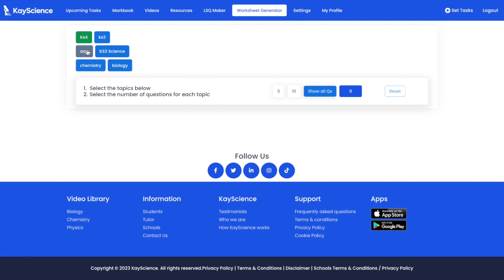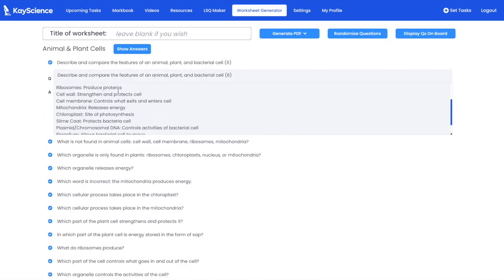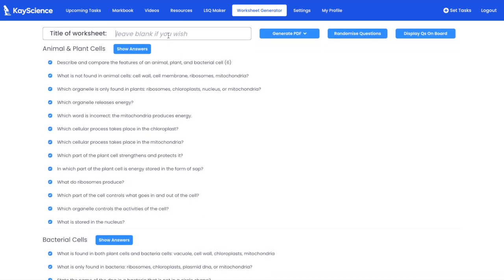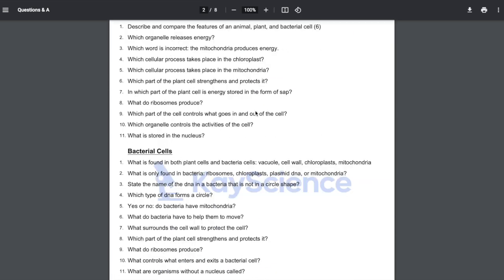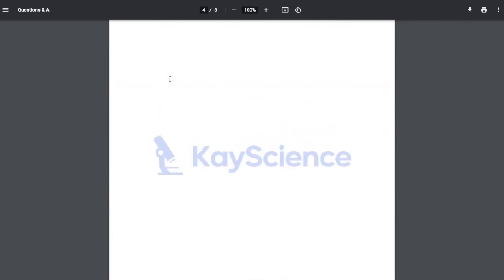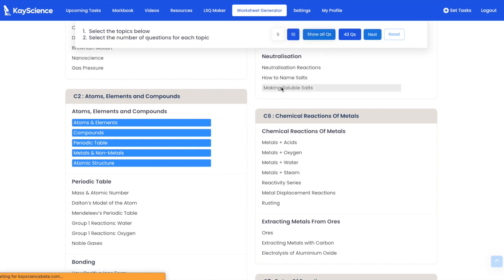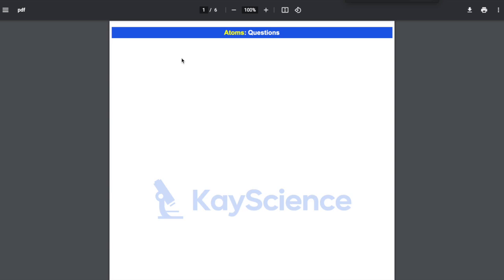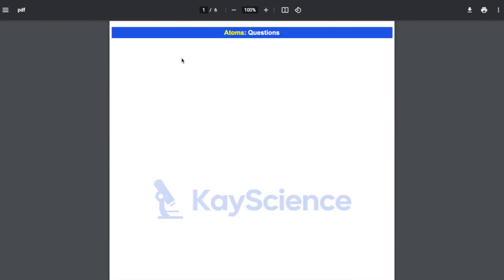KayScience Worksheet Maker - REDUCE YOUR WORKLOAD!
This is a worksheet maker for KayScience. You can reduce your workload by making worksheets in seconds.